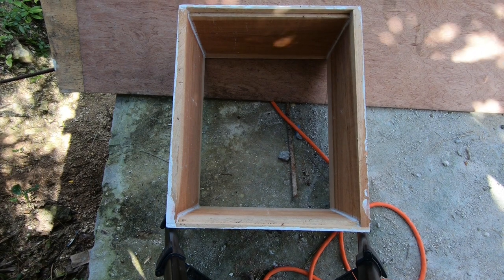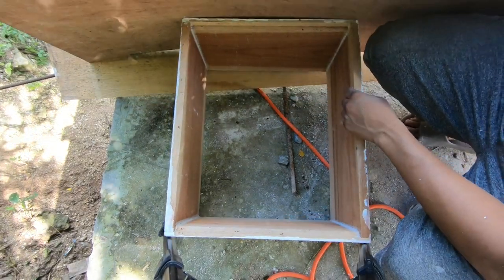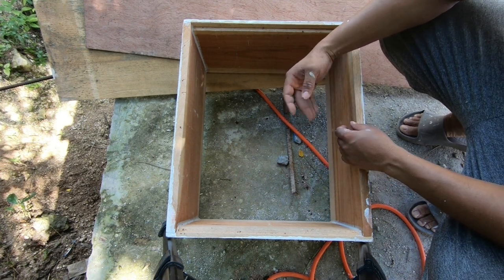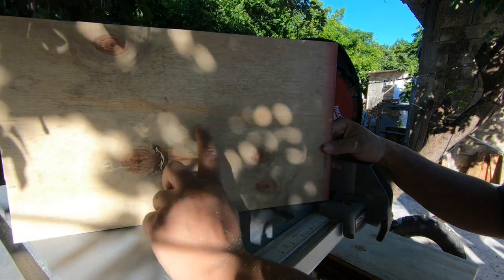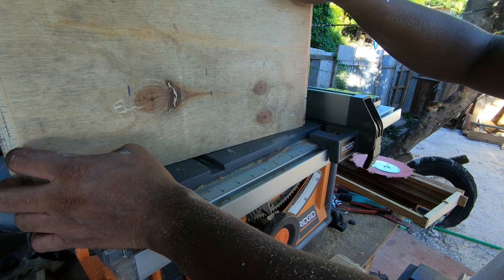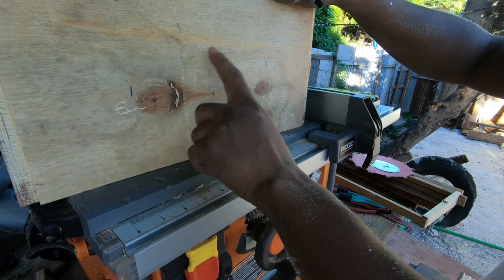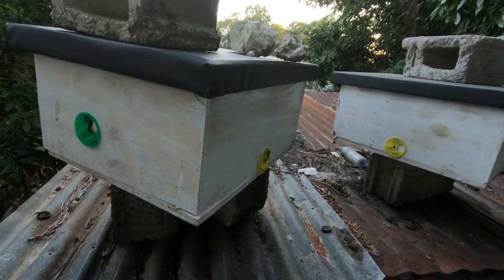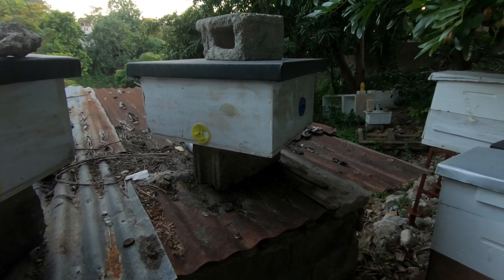Beekeeping in Jamaica: Queen Rearing Episode 1 - Building a Queen Castle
This video will be the first video in a sting of of videos that will take you through the process of properly raising queens from your best stock. In this video we will be creating a Queen Castle which will be an integral part of the Queen rearing operation to increase the number of mated Queens. This utilizes four separate chambers  that each respective queen will return to after their mating flights.

are my one or as a result of my own experiment. I am a
hobby beekeeper who is trying to go commercial and documenting
all my growth and failures as I go along. I use parts or
my intro and ending from Canva.